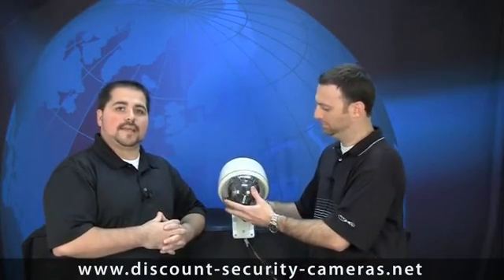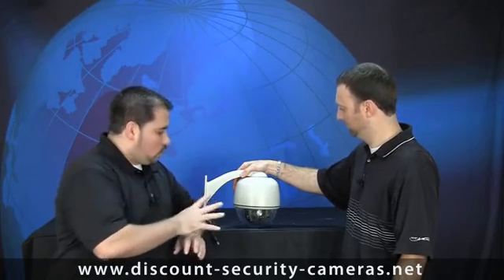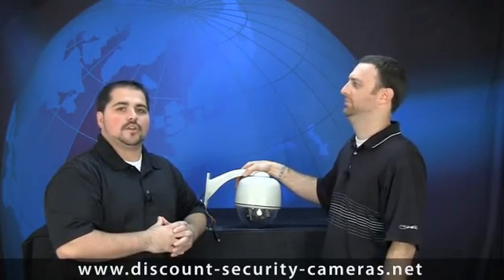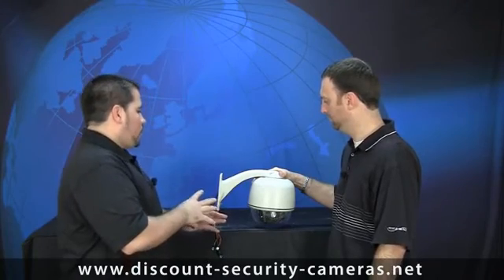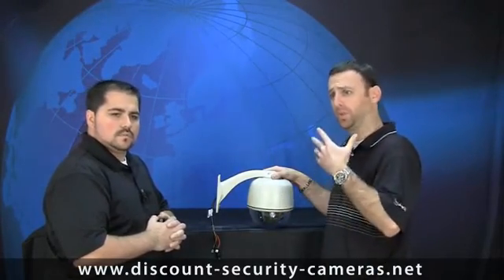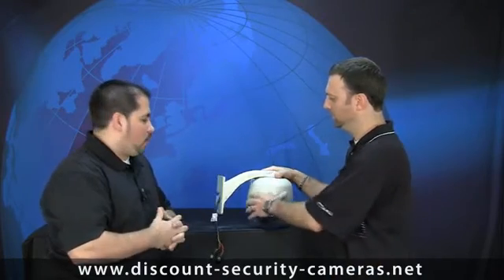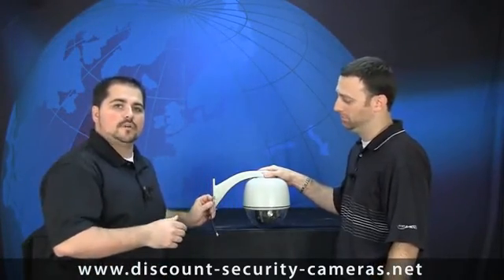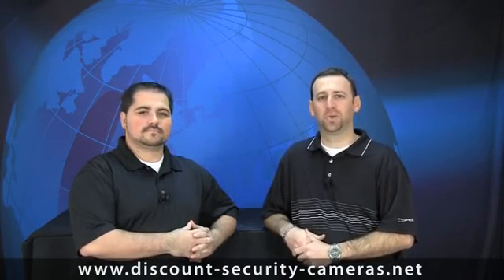Introduction To Security Camera Installation - Part 6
Part 6 of the Introduction to Security Camera Installation video series covers installation of a PTZ security camera. All of the videos in this series can be found on our Interactive Learning Center